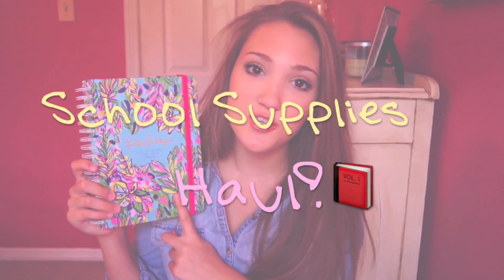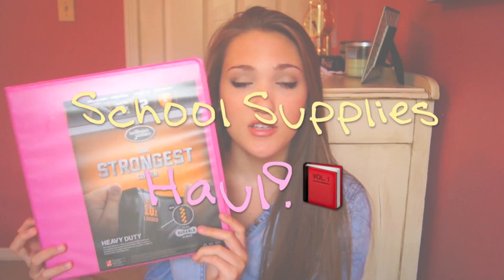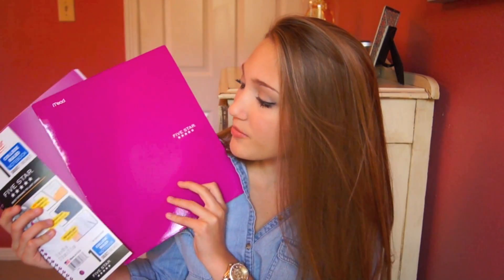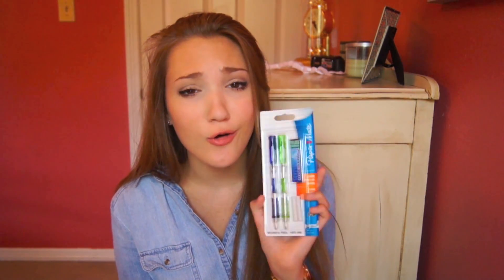School Supplies Haul 2014!